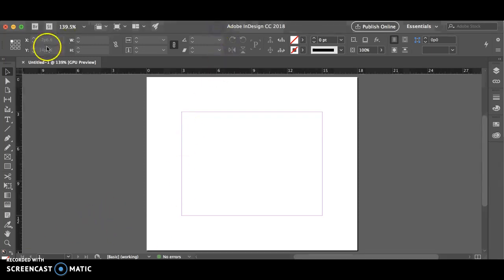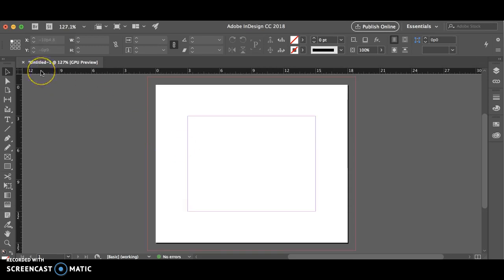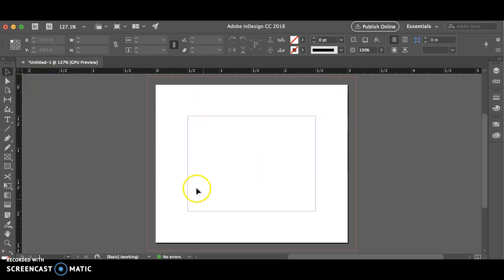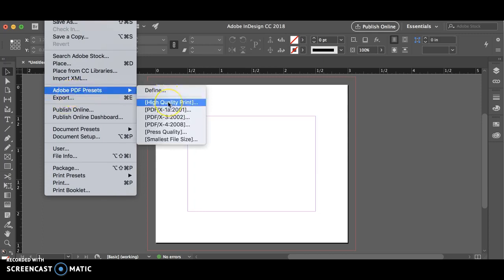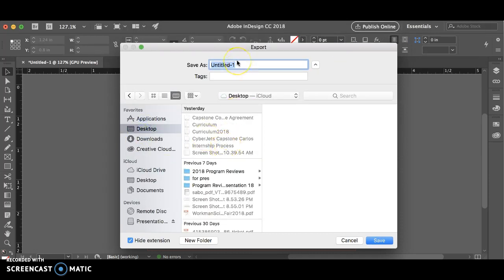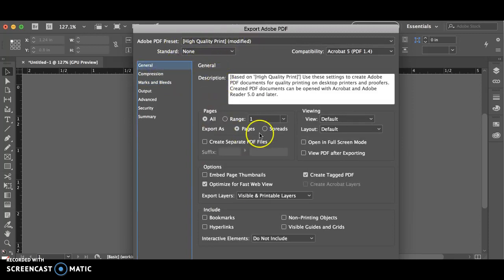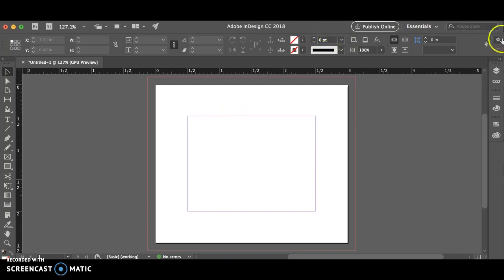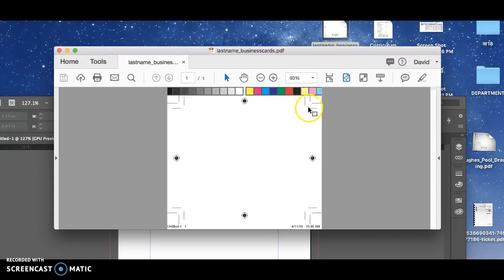CIS 136 - Export to PDF from InD